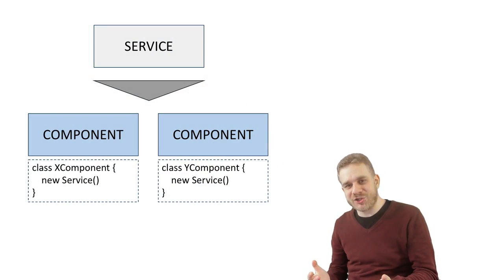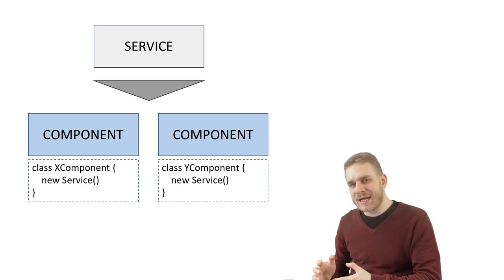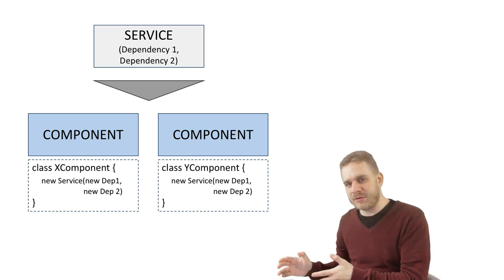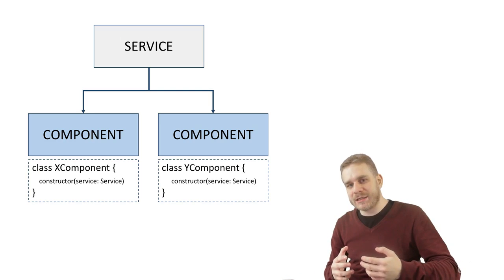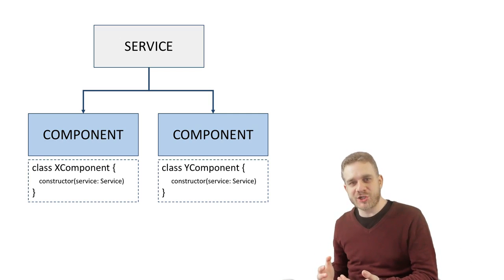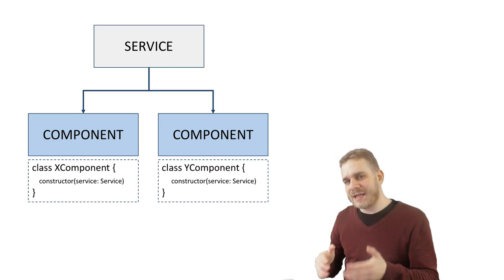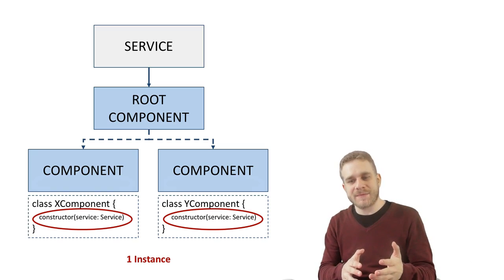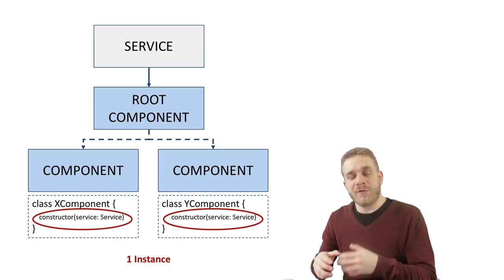007 Bonus Dependency Injection in Angular 2 Theory